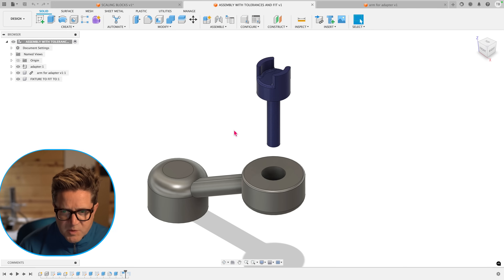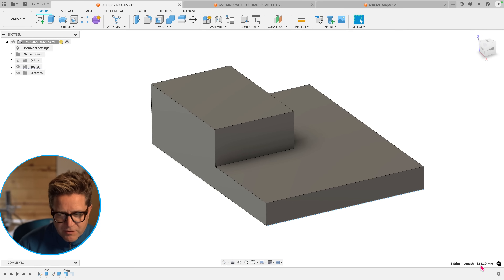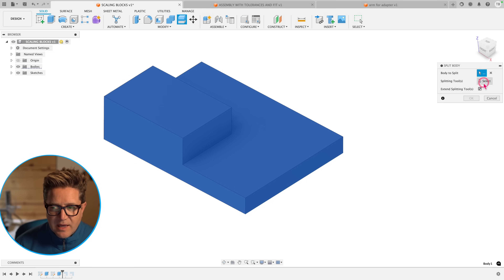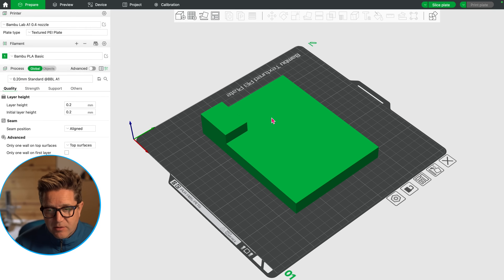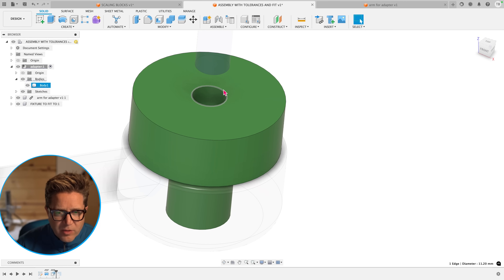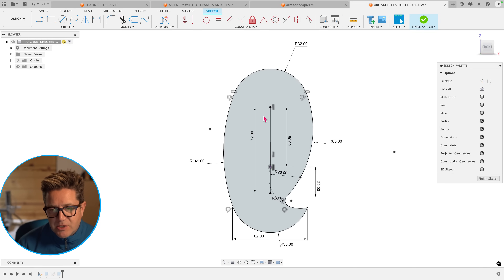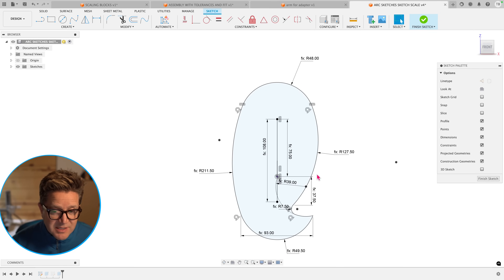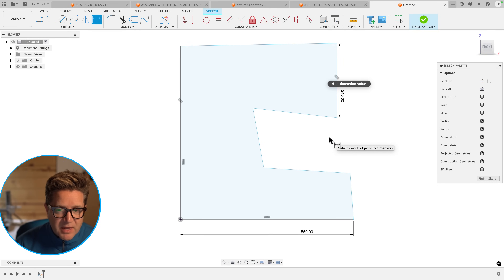Fusion 360 Scale (Fix Sizing Issues, Resize, and Adjust)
Ever finish a Fusion 360 design only to realize... it's the wrong size? Maybe it’s too small for your 3D printer, or it doesn’t fit with another part. Don’t start over — let’s fix it the smart way! In this video, I’ll walk you through multiple ways to scale and resize your Fusion 360 models, whether you need to:
🔧 What You’ll Learn:
✅ How the Scale tool actually works
✅ How to avoid ruining your model when resizing
✅ The difference between global scaling and offset face tweaks
✅ When to use parameters to scale your model dynamically
✅ How to fix parts that don’t fit after 3D printing shrinkage